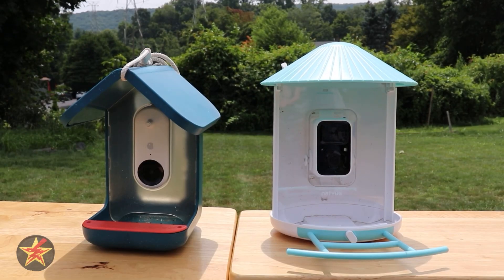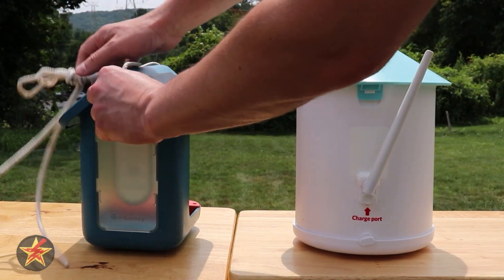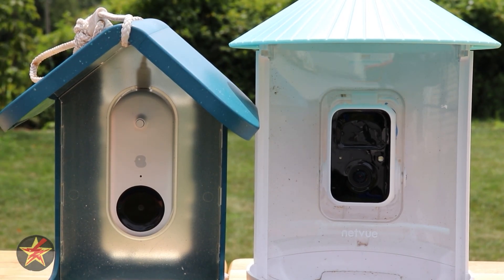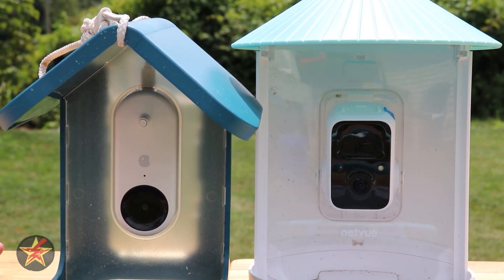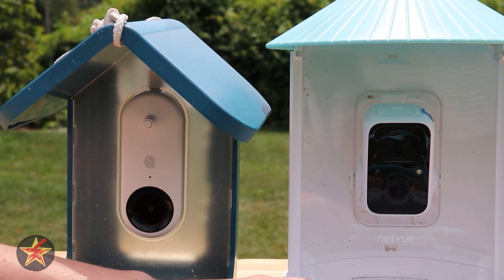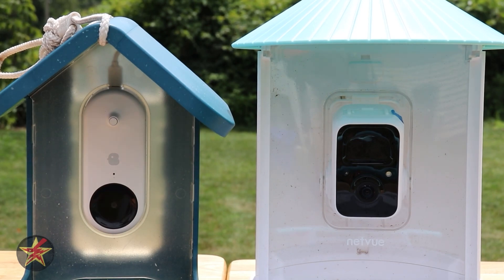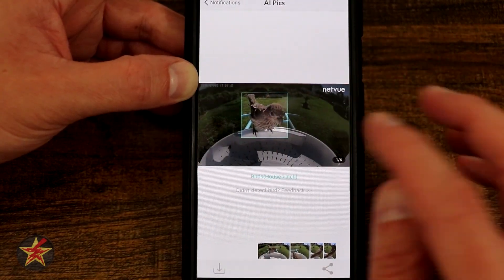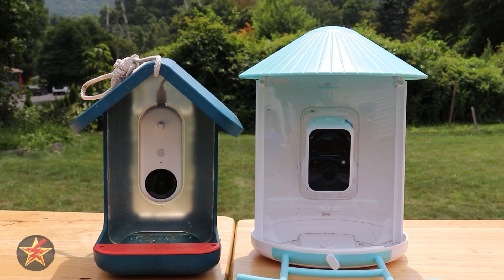Which Smart Bird Feeder Is The Best For You?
🔍🐦 Welcome to the Ultimate Smart Bird Feeder Showdown! In this exciting video, I will be diving deep into the world of intelligent avian dining with a head-to-head comparison of two top contenders: the Netvue Birdfy and the Bird Buddy. 🌞🦜

🌱 Size Matters: When it comes to accommodating our feathered friends, size can play a big role. We'll explore the dimensions of both feeders, shedding light on which one seamlessly blends into your backyard landscape.

🍽️ Seed Supremacy: It's all about keeping those beaks well-fed! Discover the seed capacity of each feeder, ensuring that your beloved birds never go hungry. From sunflower seeds to suet, we've got the scoop on which feeder holds the crown.

📱 App Experience: I will delve into the user-friendly apps that accompany these smart feeders, allowing you to monitor your avian visitors, adjust feeding schedules, and capture stunning snapshots of your fluttering friends in action.

☀️ Solar Power: Go green while indulging in your love for birdwatching! Learn about the solar power options offered by these feeders, and see how they harness the sun's energy to keep your feeder running smoothly.

📸 Photo-Friendly Features: Who doesn't want to capture Instagram-worthy bird pics? We're exploring the unique photography features of both feeders, showcasing how they enable you to snap frame-worthy shots of your vibrant visitors.

🤖 Tech Talk: Let's nerd out on the tech specs! From sensors to connectivity options, I will break down the inner workings of these smart feeders, so you can make an informed decision on which one aligns best with your tech-savvy preferences.

🎉 Verdict Time: At the end of this head-to-head comparison, I will let you know which is my preferred smart bird feeder. Will it be the Netvue Birdfy or the Bird Buddy that wins? Tune in to find out!

Netvue Birdfy
Save 10% using Code: HIWONDER

Intro: 0:00
Size: 0:29
Roof: 1:09
Food shoot: 1:22
Mounting: 1:40
Camera: 2:13
Video examples: 4:35
Wifi: 5:46
Battery: 6:10
Solar options: 6:38
App: 7:19
Final thoughts: 8:50